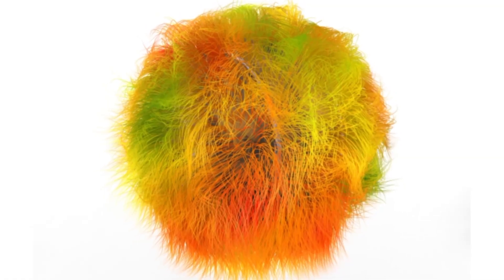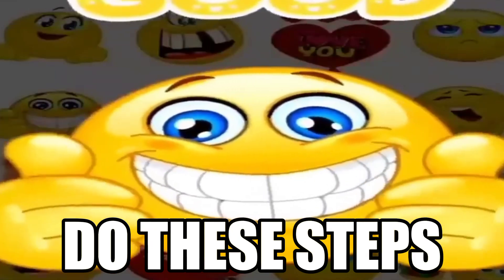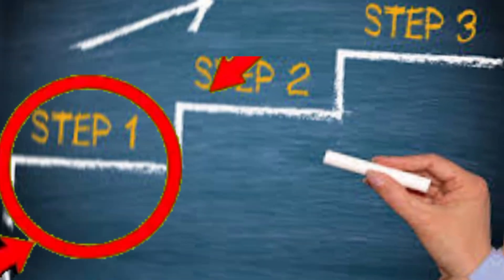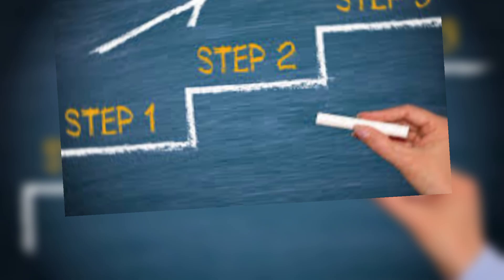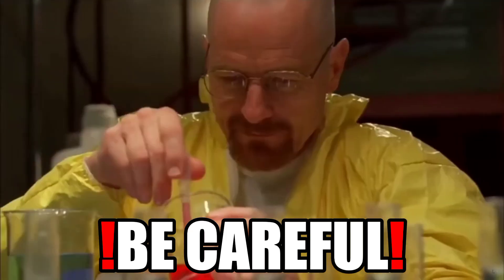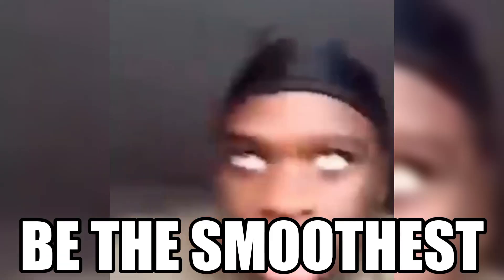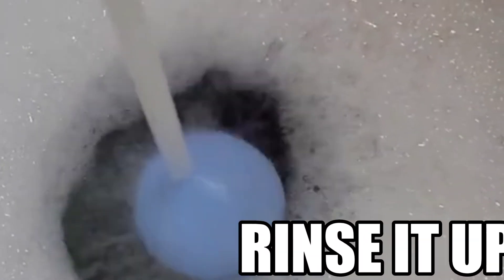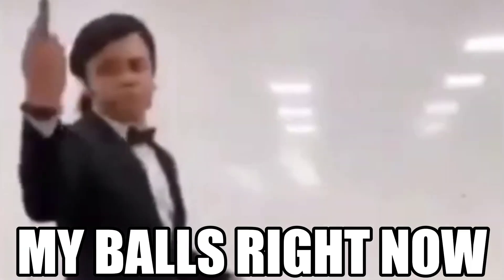How to Shave Your Balls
based by a based YouTuber named @shidbot420